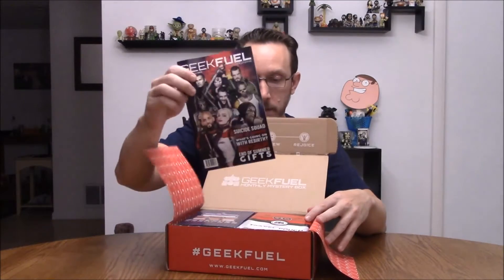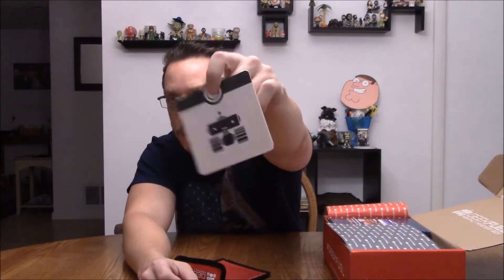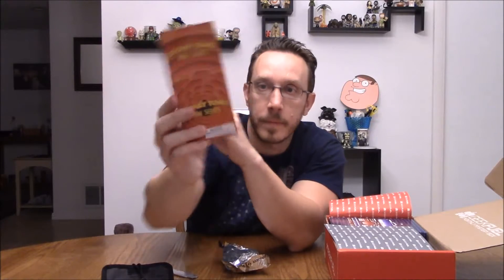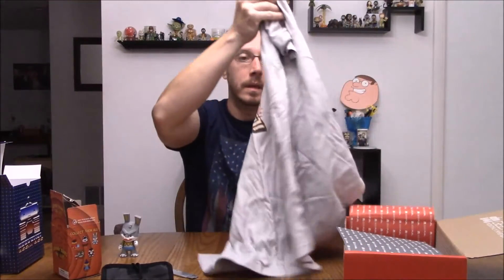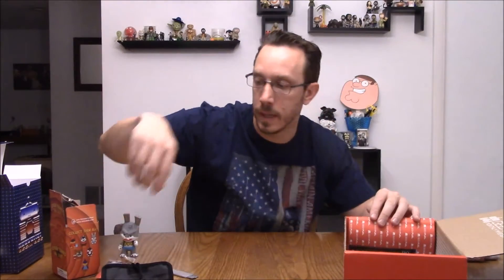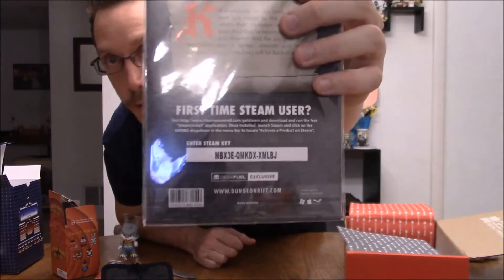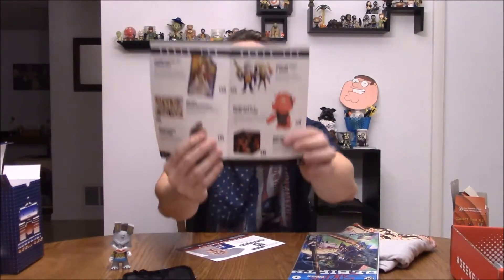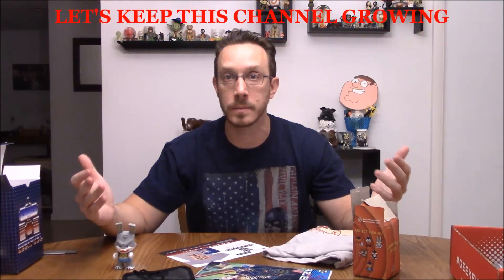Geek Fuel August 2016 Unboxing Geek Fuel August Is It Trash Or Treasure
Geek Fuel Unboxing video for August 2016. Unboxing video for the August 2016 Geek Fuel subscription box. Check it out.